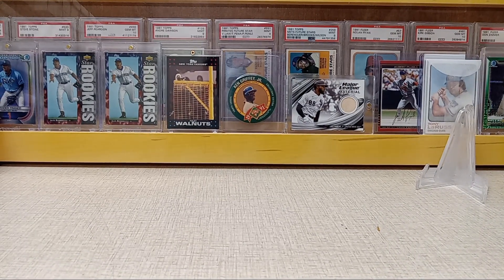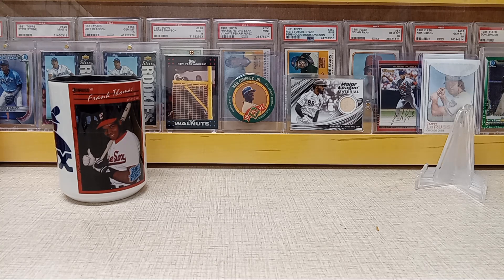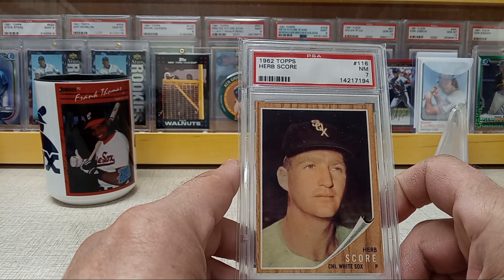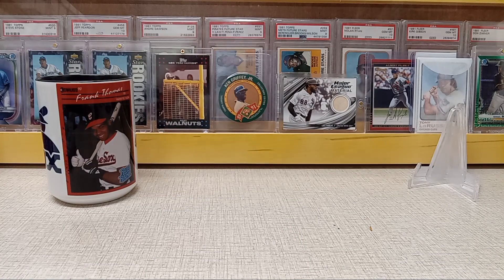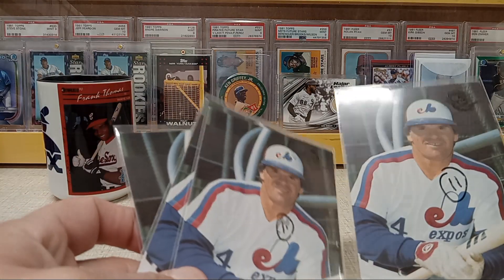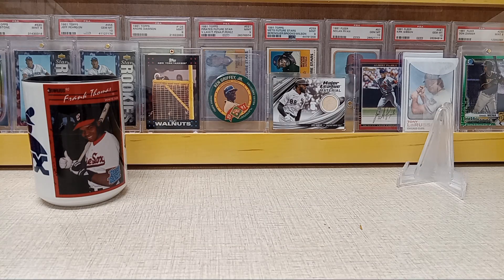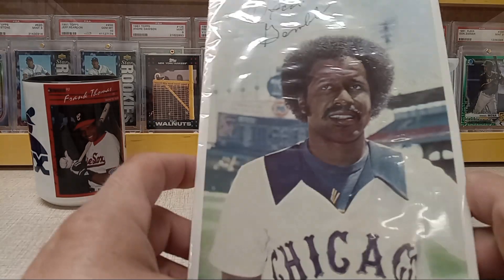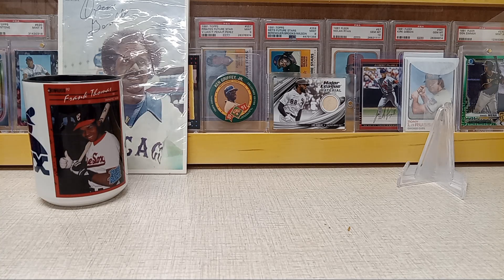1968 Milton Bradley Nolan Ryan 1968 Bench Rookie Variation..MJ Scottsdale Scorpions..and more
Just my pickups over the last few months.